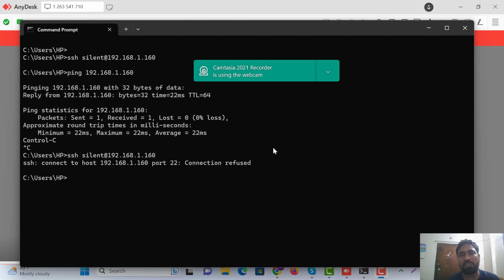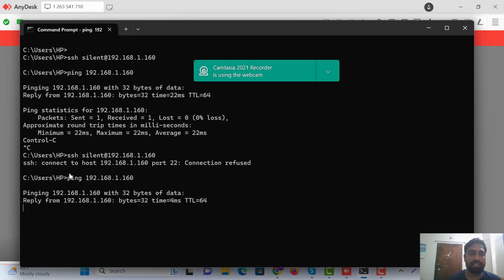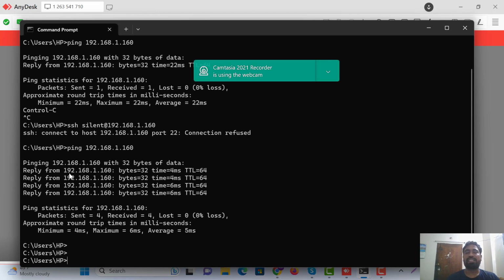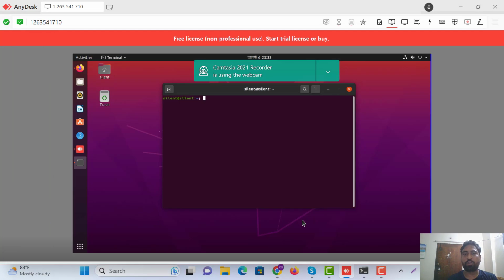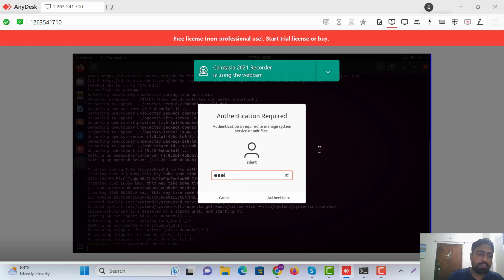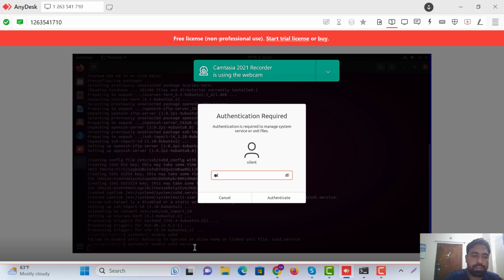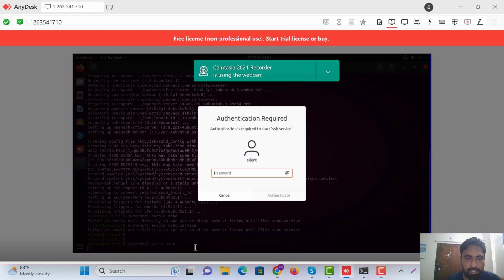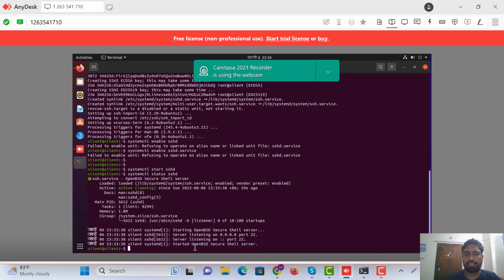How to Install SSH in Ubuntu and Fix SSH Connection to Host Connection Refused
This Video How Fix WARNIG UNPROTECTED PRIVATE KEY FILE
ssh connection refused port 22,
ssh connect to host port 22: connection refused windows 11,
ssh connect to host port 22: connection refused linux,
ssh connection refused port 22 ubuntu,
ssh connection refused ubuntu,
ssh connection refused port 22 windows 11,
how do  fix ssh connect to host port 22 connection refused,
ssh connection refused after reboot,
how to install ssh in ubuntu,
 ssh enable in ubuntu,